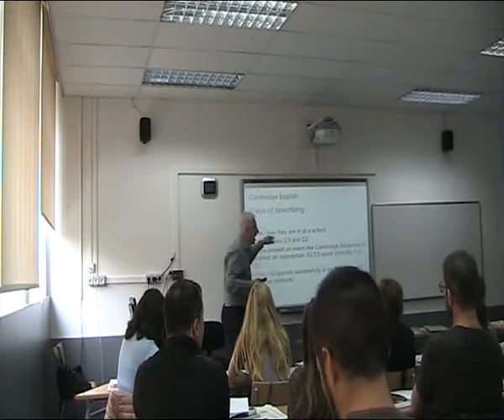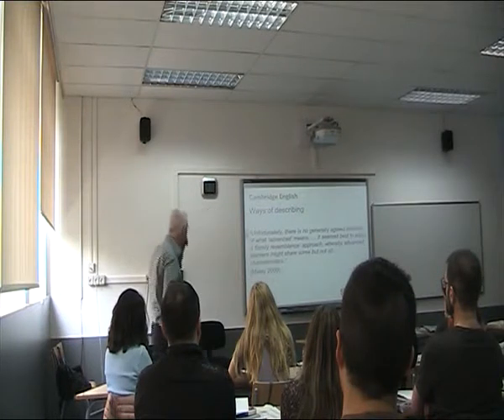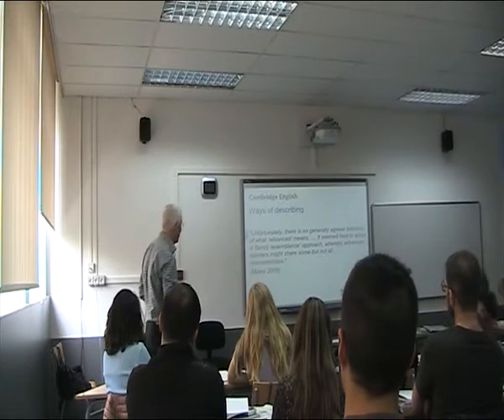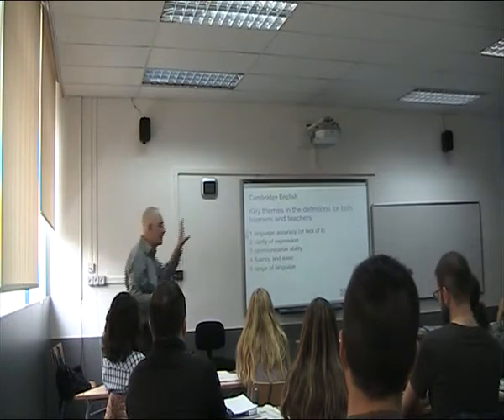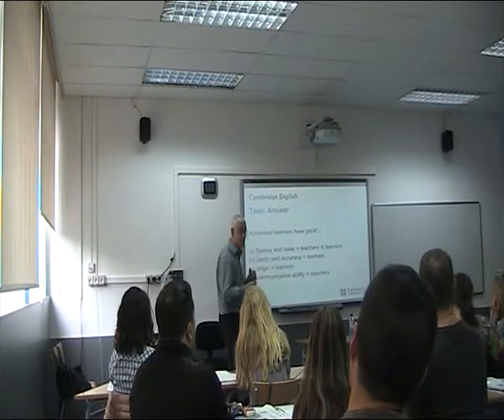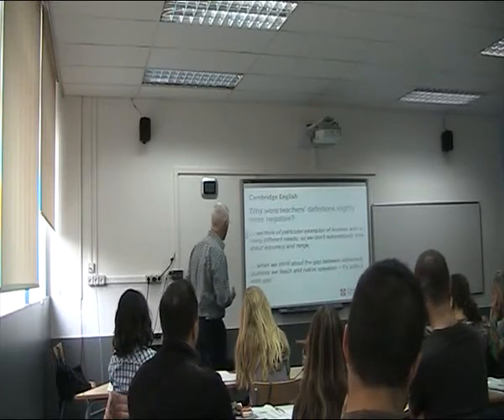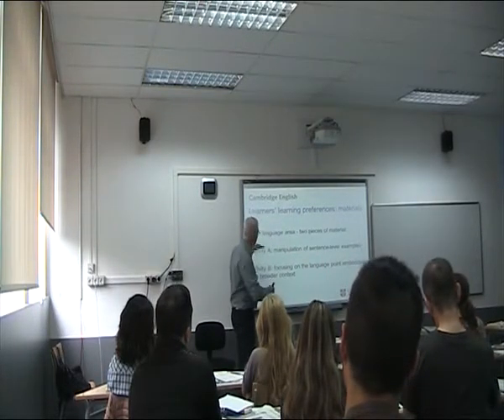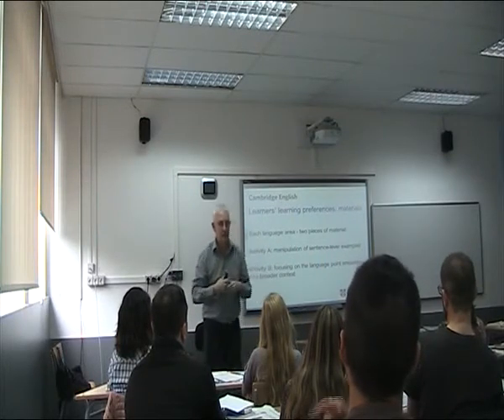The needs of advanced language learners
Craig Thaine: Seminar for EOI teachers on the needs of advanced learners